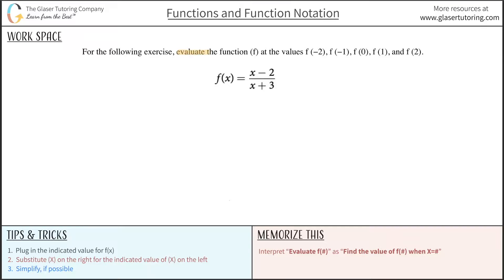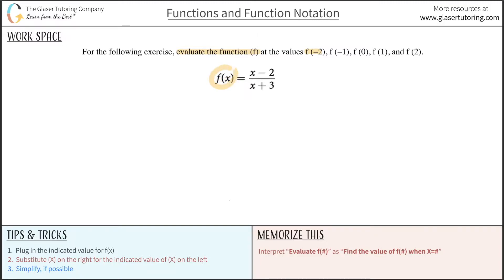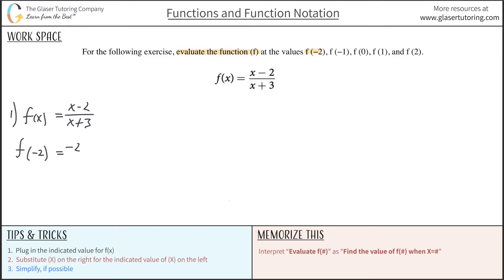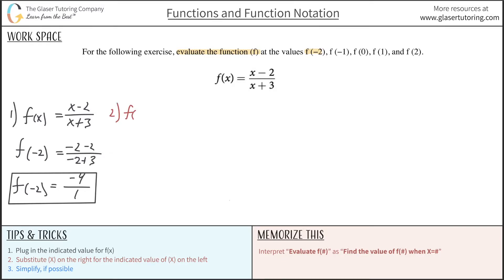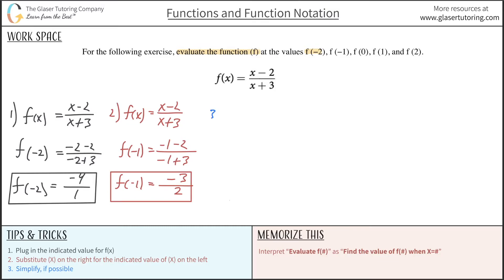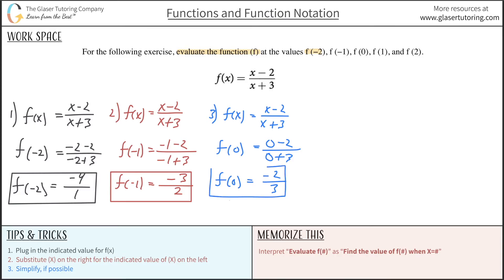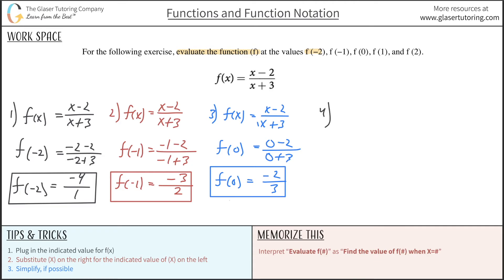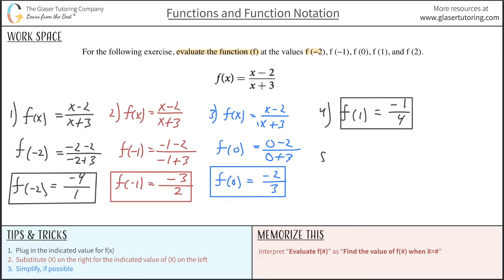How to Evaluate and Simplify this Function: f(x) = (x − 2)/(x + 3)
For the following exercise, evaluate the function f at the values f(−2), f(−1), f(0), f(1), and f(2).